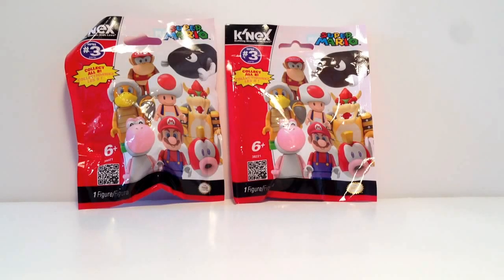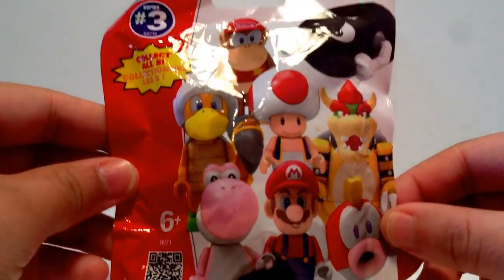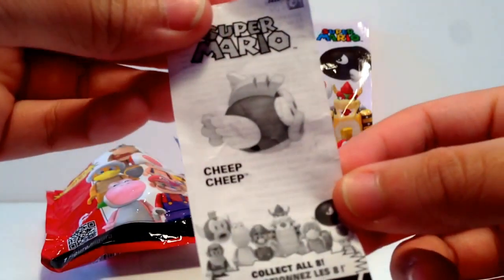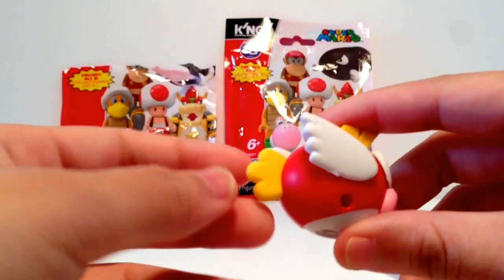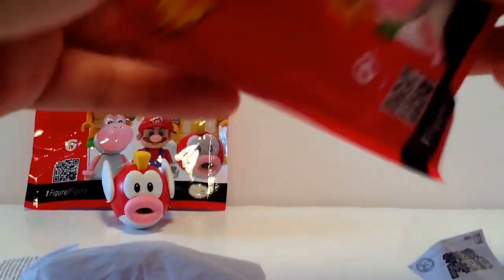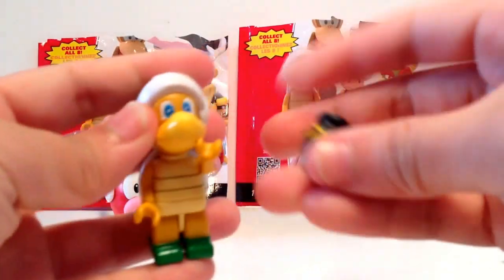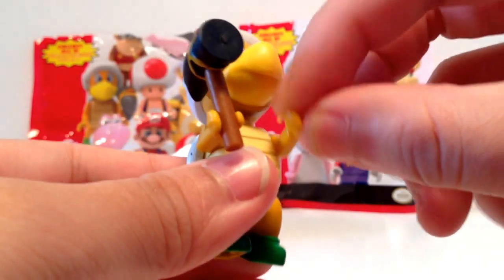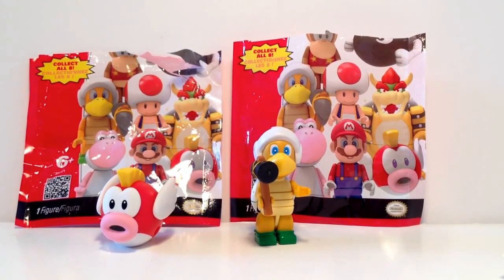K'NEX Super Mario Blind Bag Figurines Pack Review